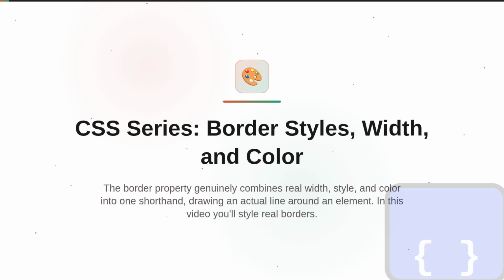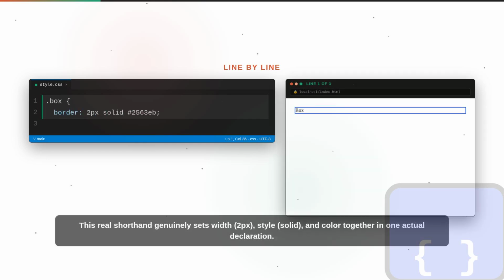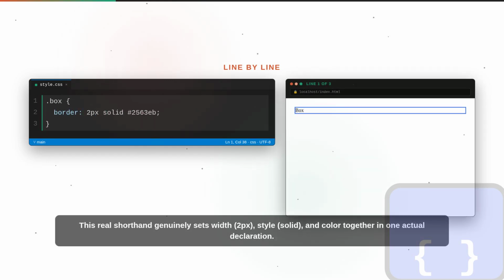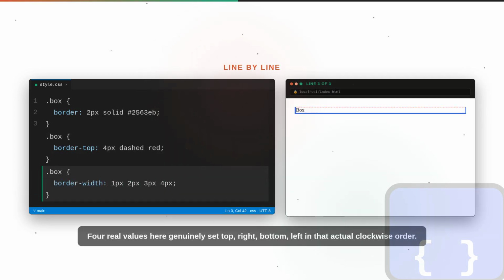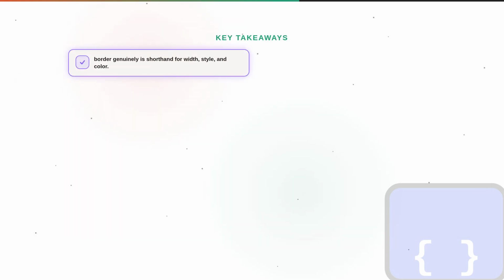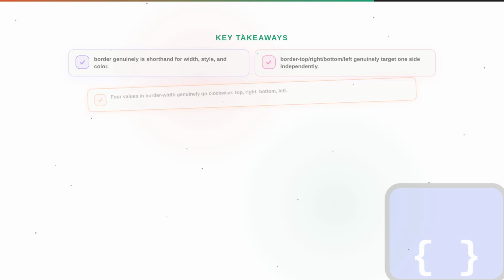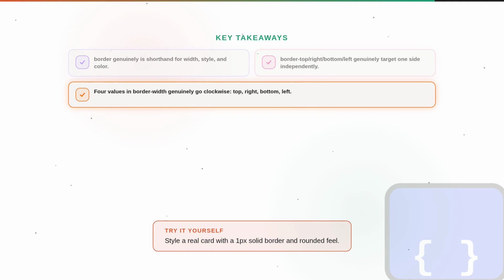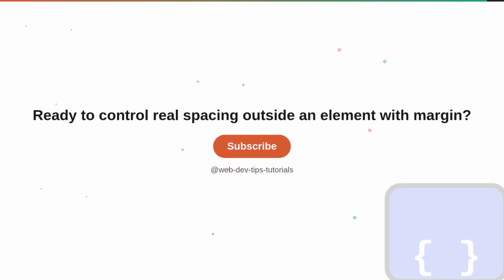CSS Series: Border Styles, Width, and Color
The border property genuinely combines real width, style, and color into one shorthand, drawing an actual line around an element. In this video you'll style real borders.

Code walkthrough (css):
.box {
border: 2px solid 2563eb;
.box {
  border-top: 4px dashed red;
.box {
  border-width: 1px 2px 3px 4px;

What it looks like: ❌ No real border — the box's edges genuinely undefined → ✅ A real, genuine 2px solid blue border around the whole box

Try it yourself: Style a real card with a 1px solid border and rounded feel.